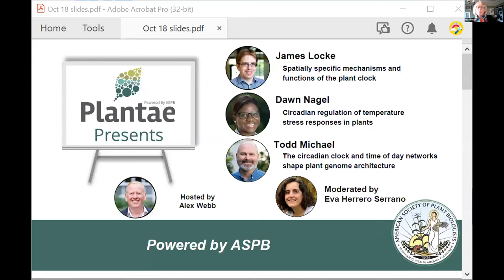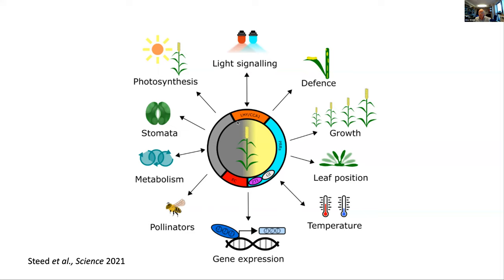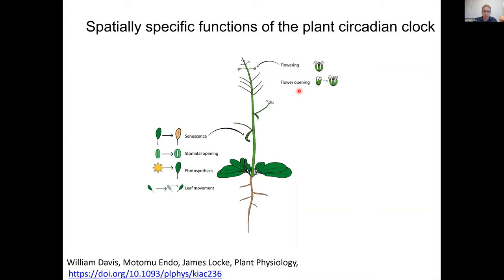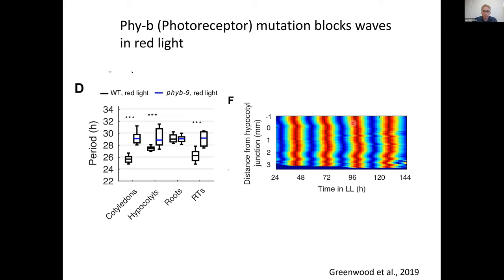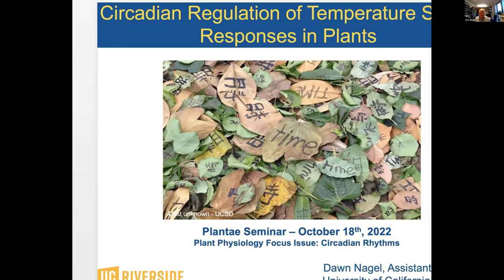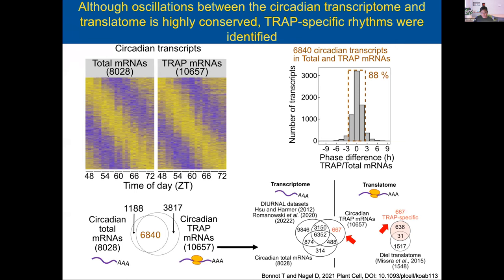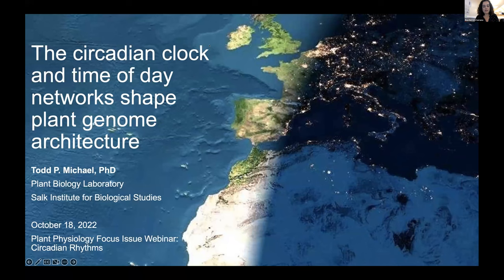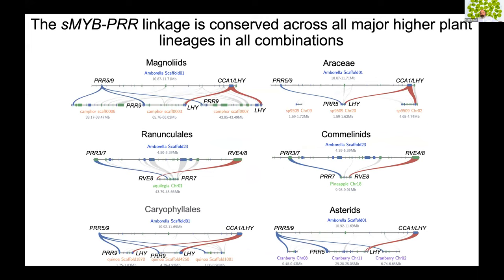Plant Physiology Webinar: October 2022 Focus Issue on Circadian Rhythms (Part 2)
Circadian rhythms are ubiquitous across eukaryotes, but are perhaps of particular importance to plants. In all model organisms studied to date, these roughly 24-hour rhythms in physiology, growth, or development are generated by cell-autonomous oscillators or clocks. However, the complexity of the circadian clock network and the scope of processes influenced by circadian rhythms in plants outstrip those observed in other eukaryotes, highlighting the importance of circadian rhythms for the optimization of plant growth in a constantly fluctuating environment. Indeed, work over the past decade has implicated selection at clock loci during crop domestication and during natural and artificial selection for growth at diverse latitudes.

Organized by Focus Issue editors Stacey Harmer, Alex Webb, and Christian Fankhauser, this webinar features speakers James Locke, Dawn Nagel, and Todd Michael sharing their findings from their work appearing in this Focus Issue. It’s hosted by Alex Webb and moderated by Eva Herrero Serrano.

Speakers:
James Locke: Spatially specific mechanisms and functions of the plant clock

Dawn Nagel: Circadian regulation of temperature stress responses in plants

Todd Michael: The circadian clock and time of day networks shape plant genome architecture